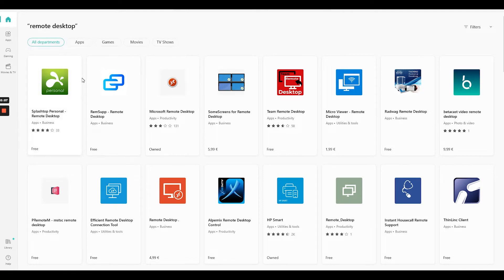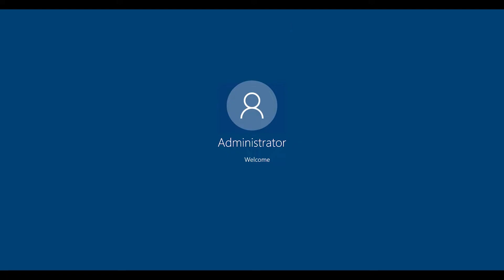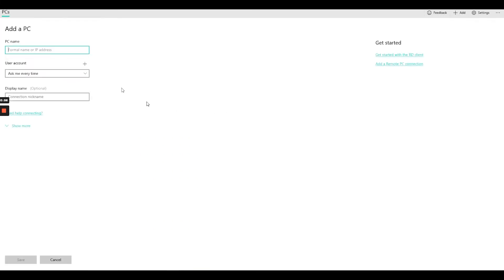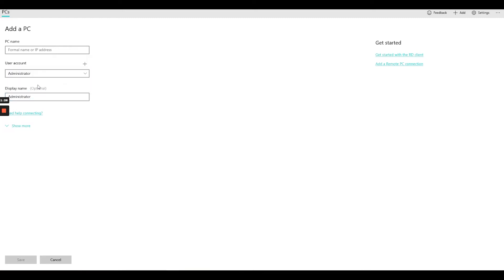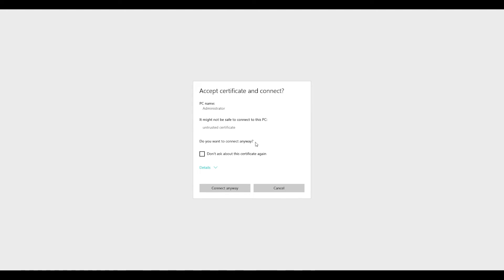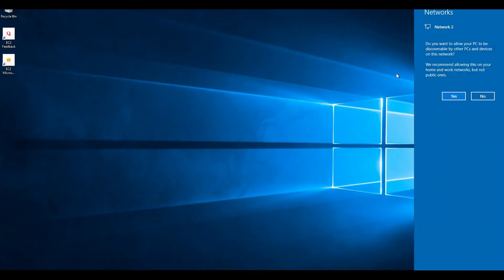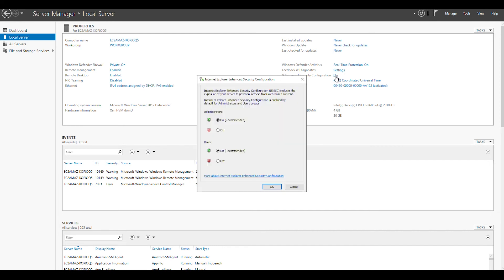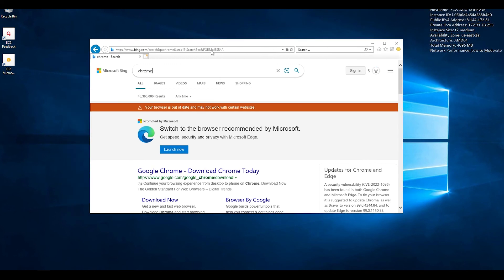How to Connect with a VPS with Microsoft Remote Desktop